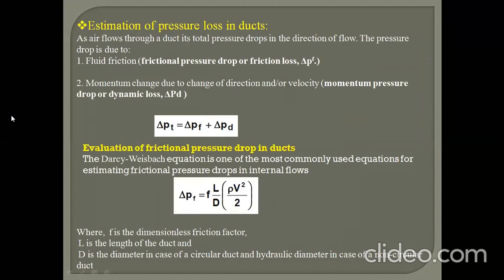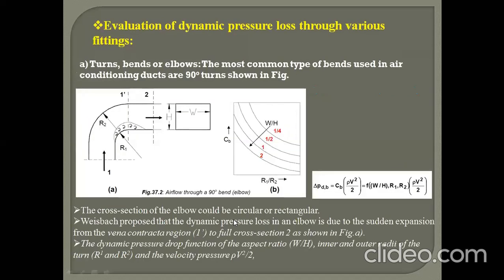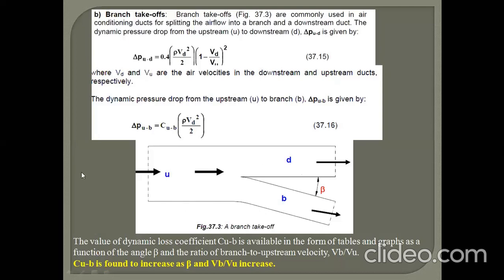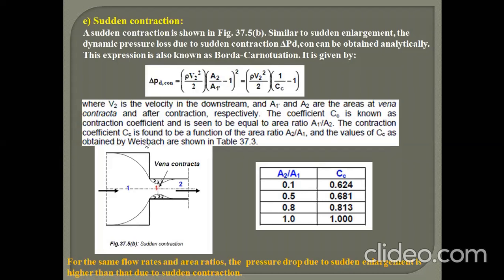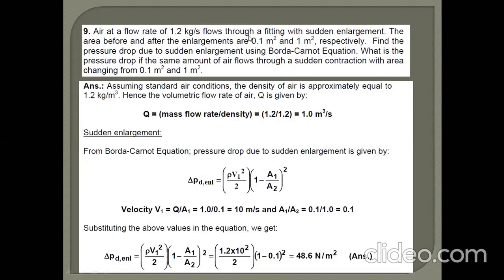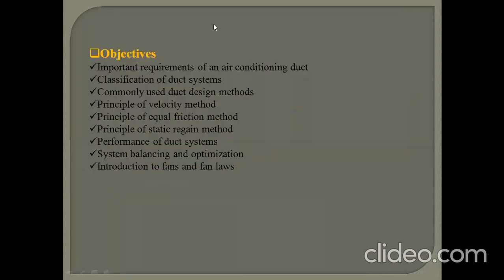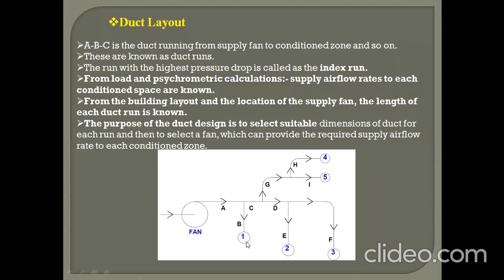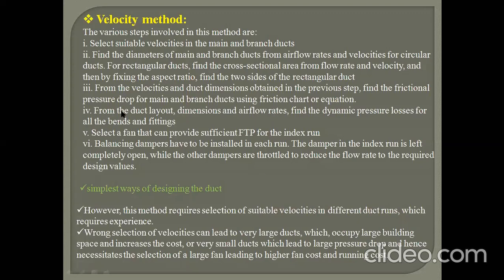Air Distribution System-3_Duct Design_Kale s s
This Video lecture explains:
1. Dynamic pressure losses & their estimation in commonly used fittings (90 degree bends, Sudden enlargements & contractions)
2.Duct design methods Introduction
3.Duct design method: Constant Velocity method